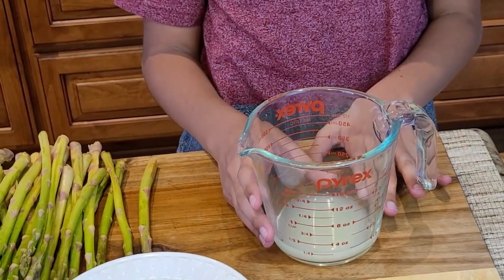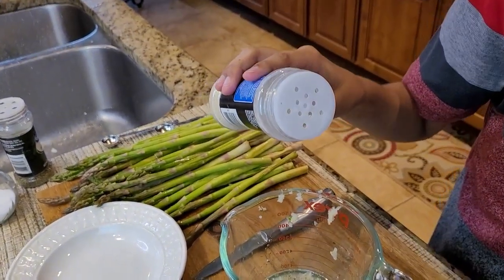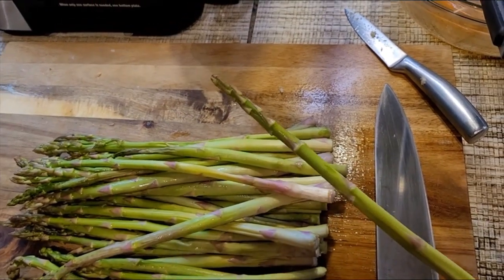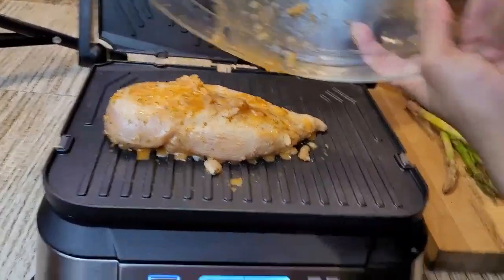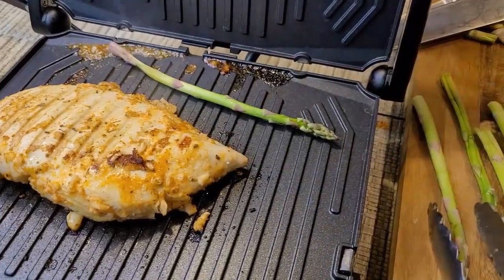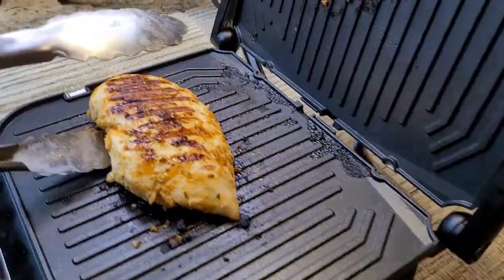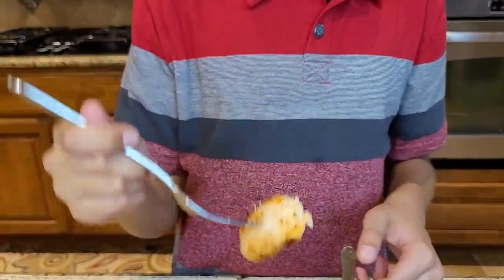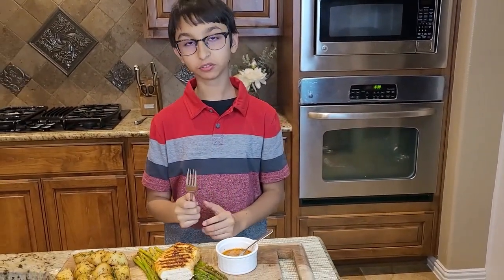Grilled Garlic Chicken With Asparagus From Scratch By Tabs Yummy Recipes | Garlic Chicken in Griddle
This grilled garlic chicken recipe with asparagus is so tasty and delicious. This garlic chicken recipe is made from scratch and is the restaurant style quality. The grilling is done in the electric griddle which is so handy and quick to grill this garlic chicken with asparagus full of flavor of wonderful spices and juices from chicken. With this garlic chicken with asparagus, there is a garlic lemon sauce or dip made from the seasoning saved separately from the chicken marination. This chicken recipe is so easy to make and healthy to eat. This asparagus recipe with garlic chicken is so classy for dinner or for lunch. This easy garlic chicken recipe includes one chicken breast and is grilled in no time. So try this recipe at home and serve it with your guest, family and friends. The flavorful ingredients of this grilled garlic chicken with asparagus includes lemon,
minced garlic cloves
paprika
salt
olive oil
Italian seasoning
onion powder
lemon juice
& of course chicken breast and asparagus

0:00 Start the video
0:03 Introduction
0:32 Chicken breast serving
0:44 Making the seasoning
2:08 Mixing seasoning
2:16 Chicken marination
2:54 Chopping asparagus
3:20 Intro to electric griddle
3:48 Start grilling chicken
4:20 Closing the griddle lid
4:58 Start grilling asparagus
5:42 Chicken done grilling
6:02 Dishing out
6:26 Review of grilled chicken
7:12 Taste test
8:45 Ending